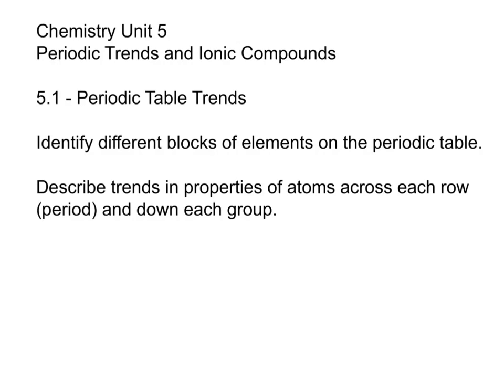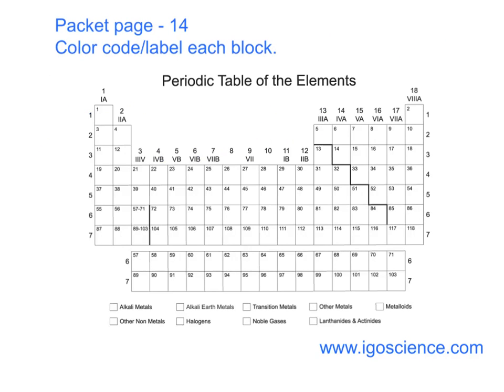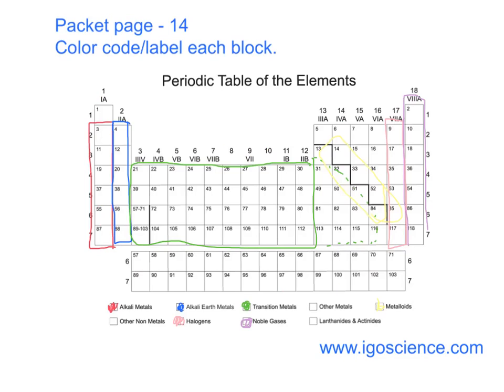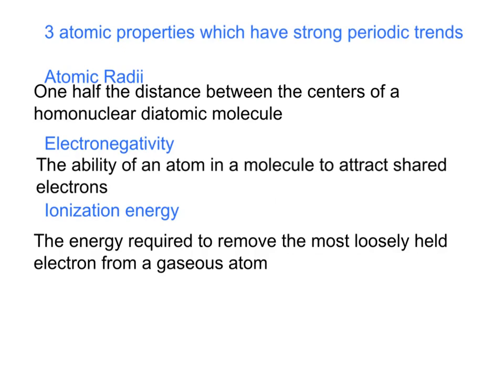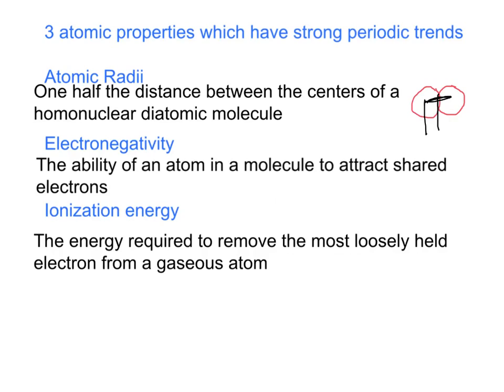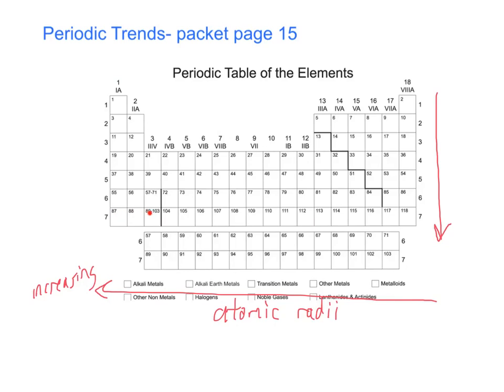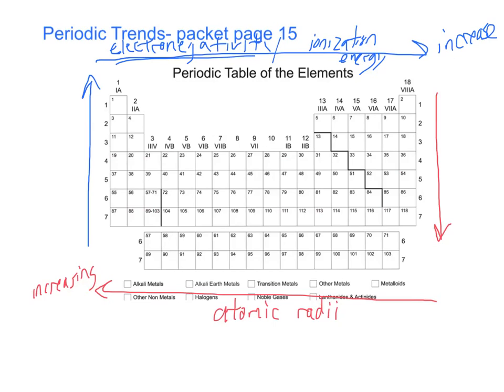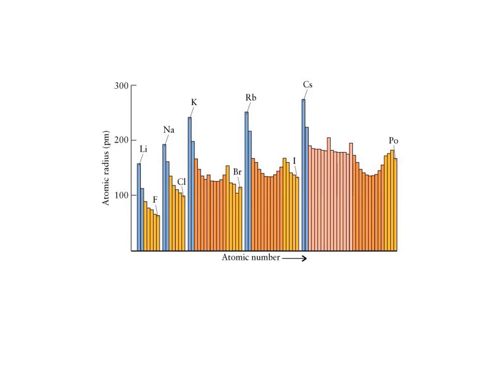chem 5 1 periodic trends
This lesson looks at some of the different "blocks" or "groups" of elements on the periodic table.  The second part of the lesson explores three atomic properties which show periodicity - that is - they have a definite trend as you move across and down the periodic table.